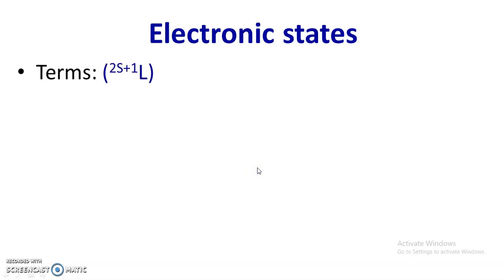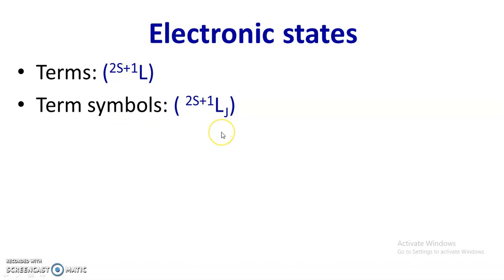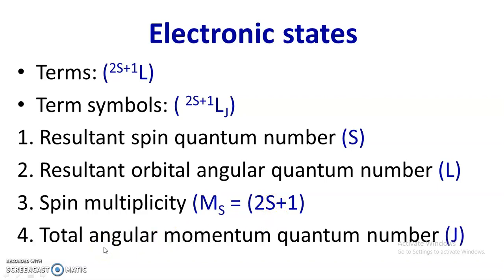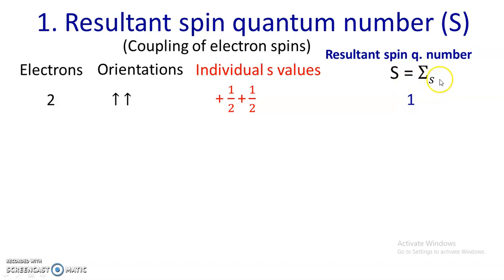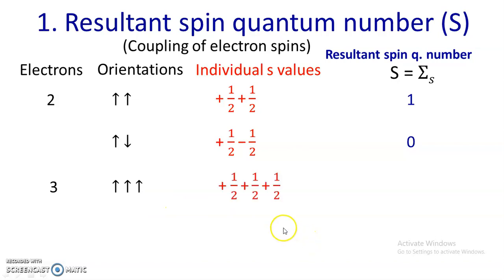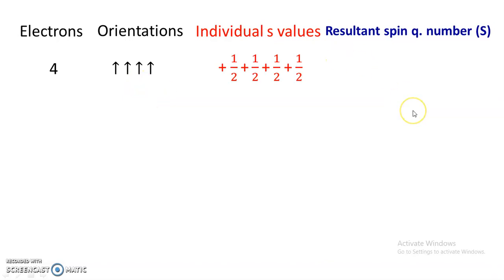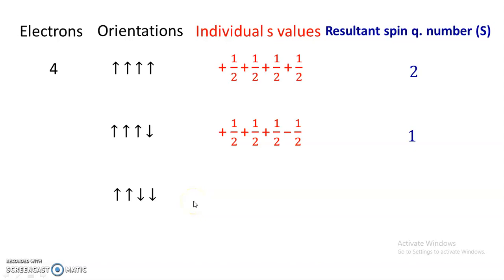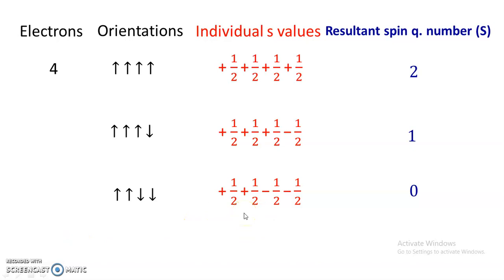Electronic Spectra of Complexes 4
Resultant spin quantum number (S)